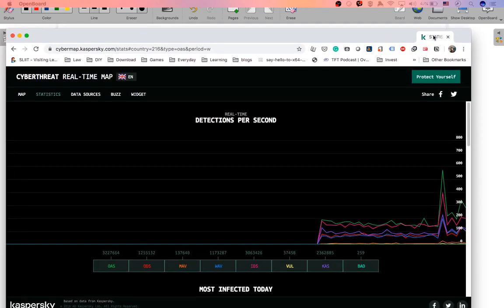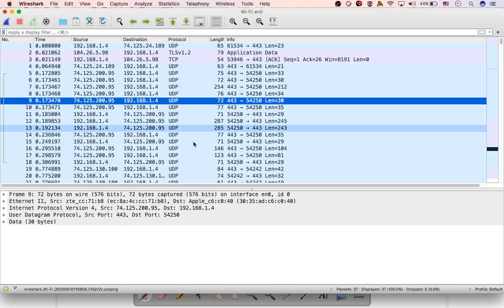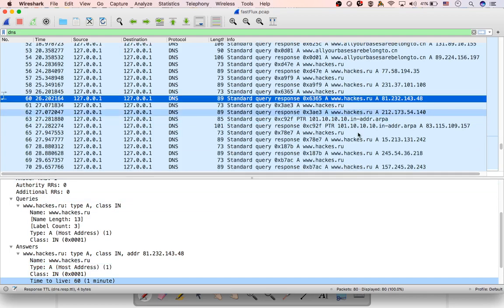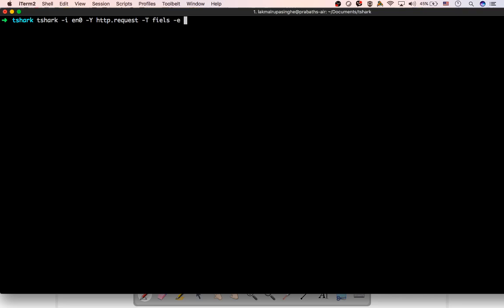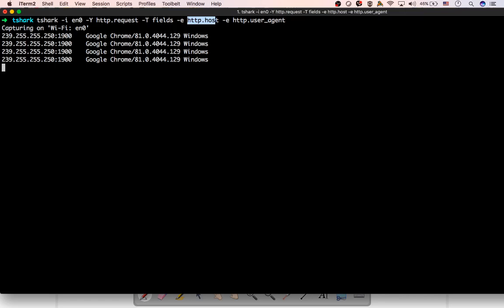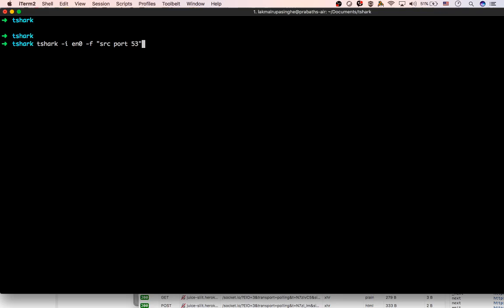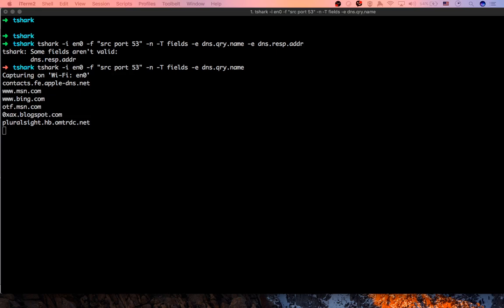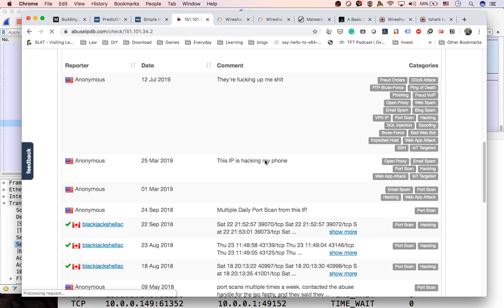Malware Analysis using Wireshark (Part 2)